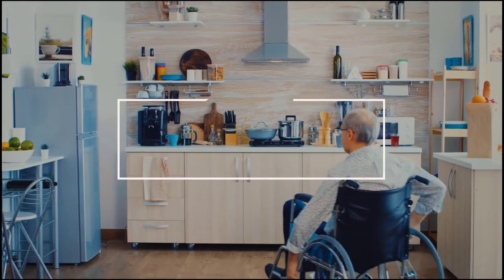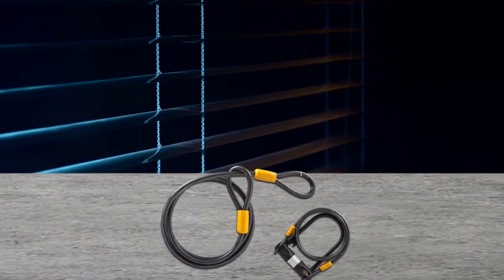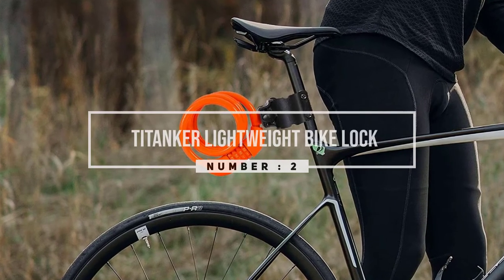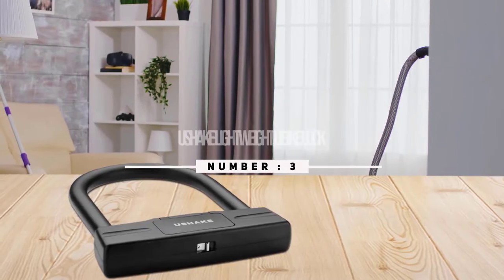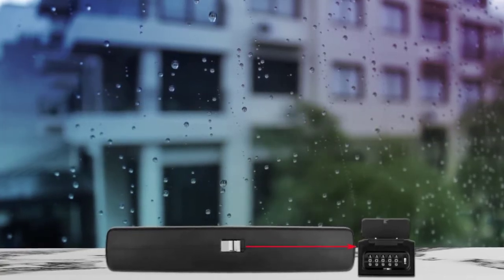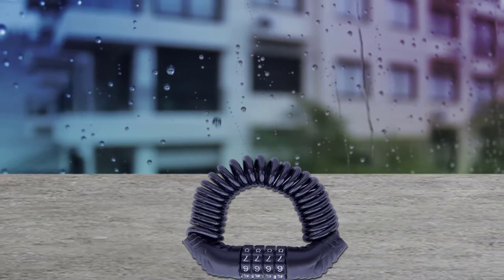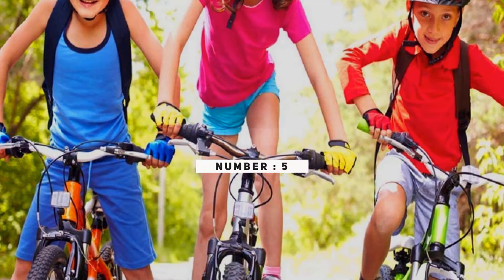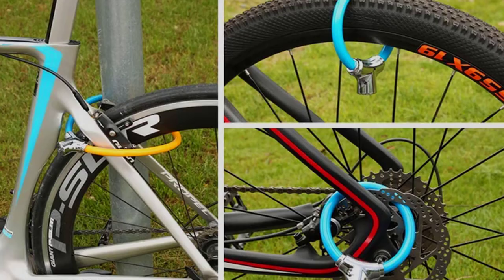Top 5 Best Lightweight Bike Lock for Bike Packing & Touring [Review 2023] - Lightweight U Bike Lock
Best Lightweight Bike Lock featured in this Video:
NO. 1. Via Velo Lightweight Bike U Lock
NO. 2. Titanker Lightweight Bike Lock
NO. 3. USHAKE Lightweight U Bike Lock
NO. 4. UiiziC Lightweight Bike Cable Lock
NO. 5. IOSUA Lightweight Bike Lock

What Is A Best Lightweight Bike Lock?
Safety comes first, especially when it comes to the protection of your vehicles. A mind-boggling fact is that more than 1.5 million bicycles are stolen each year. And the best precaution against theft is buying a reliable bike lock. Today, bike locks come in a wide variety of styles and shapes. To understand which one will suit your bike it is important to measure your bike and check what installation options are available. If you see that it's enough to secure only one wheel with a frame, you can safely opt for a simple U-lock. In case you seek a bit longer reach, though, we recommend you consider a lock with a chain.

What is the Best Lightweight Bike Lock?
We strive to review as many products as we can, read real-time reviews and made our own ranking. We welcome all your comments.